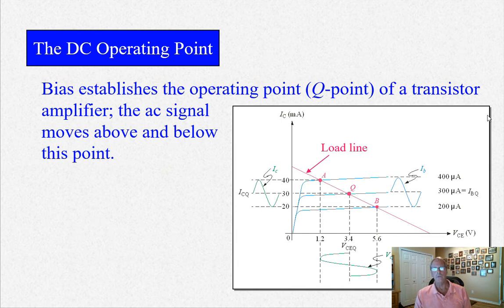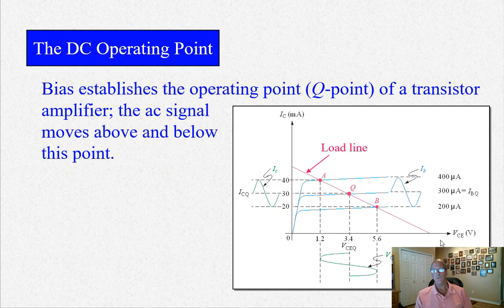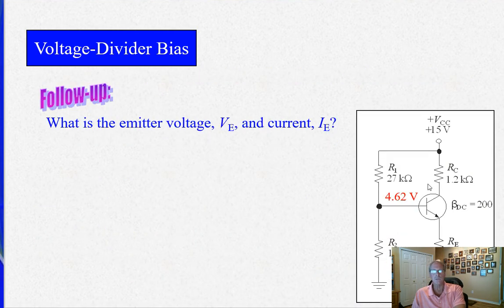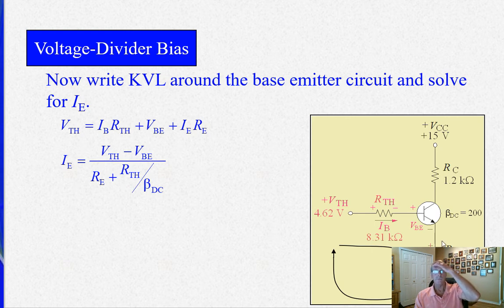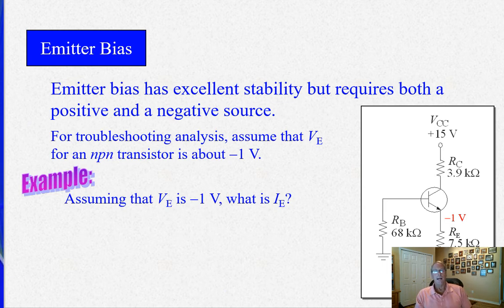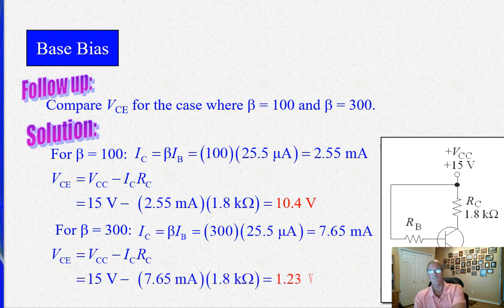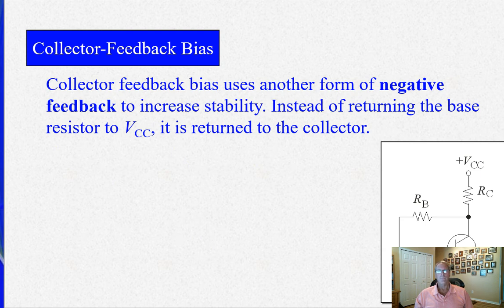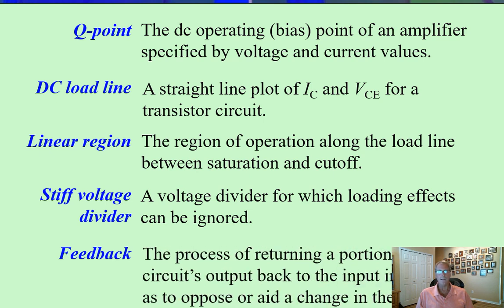EET1141C Semiconductor Devices and Circuits Chapter 5 Video Lecture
This week we discuss the various techniques used to bias a transistor.